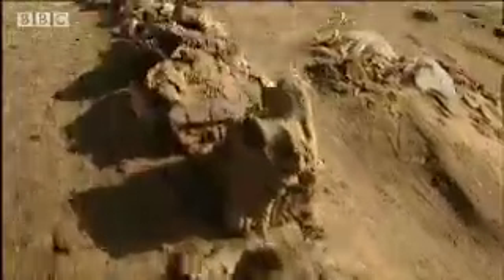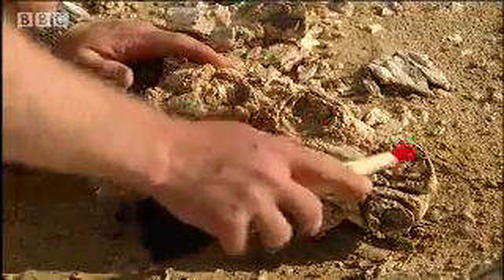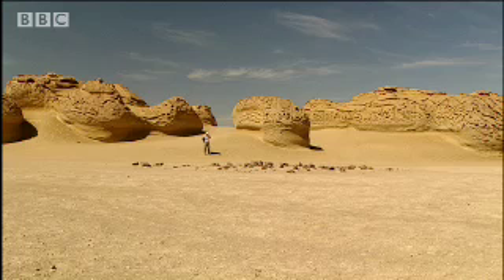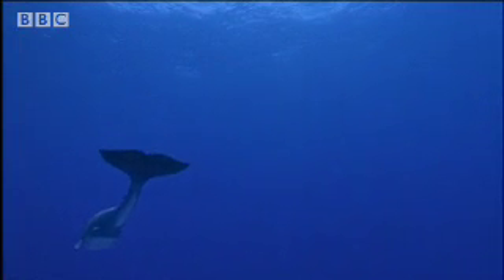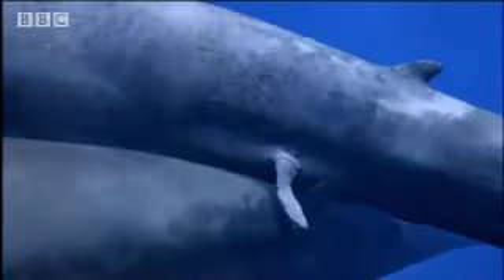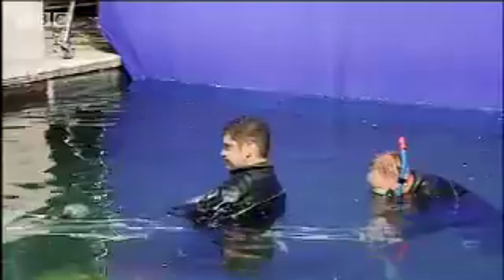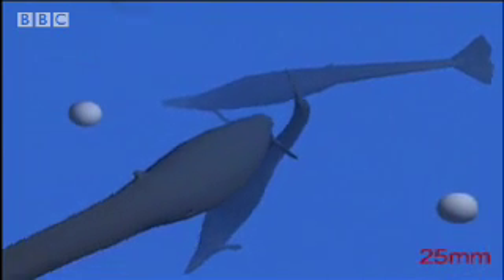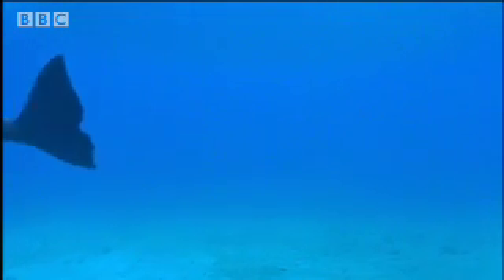Evolution | Giant whales | BBC Studios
An exploration into the evolution of whales from the Science of Walking With Beasts TV series.  From the BBC.